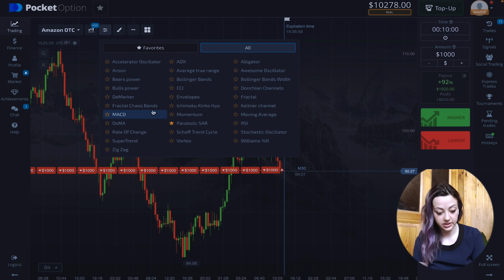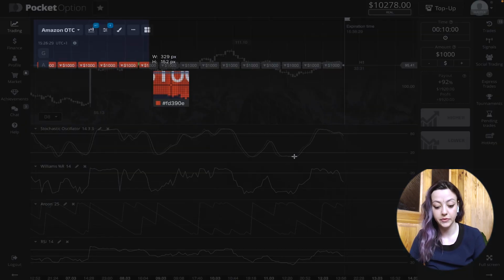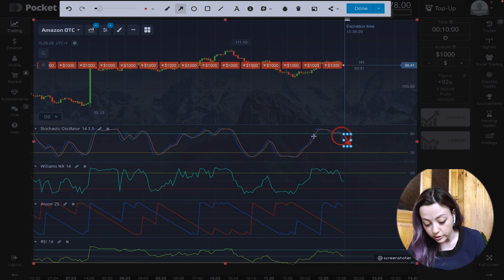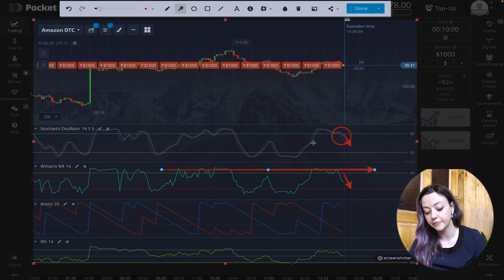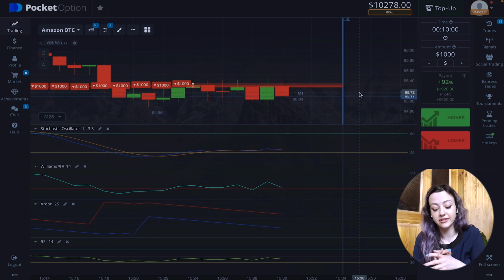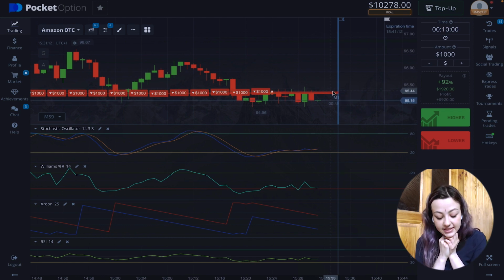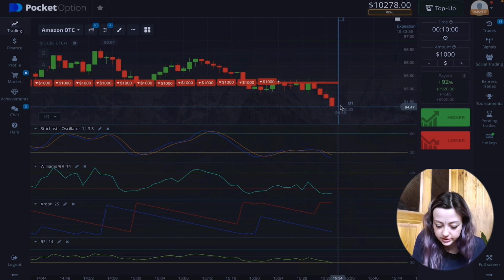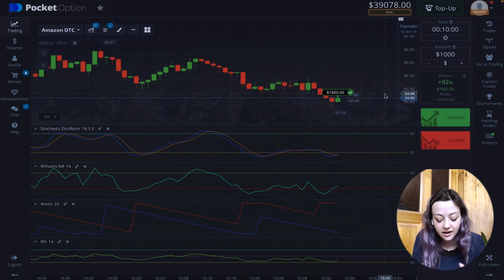HOW TO GROW SMALL ACCOUNT in BINARY OPTIONS | Trading Strategy | Pocket Option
Hello everyone! Today I'll show you my binary options trading strategy on pocket option and quotex platform. More my videos about how to make money on binary options you can see on my channel. Binary options trading.

You’re on my YouTube channel where we speak about things like:
- Motivation and etc.